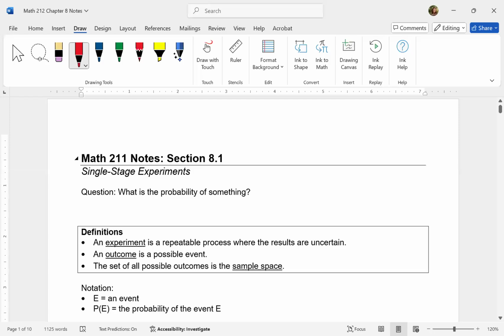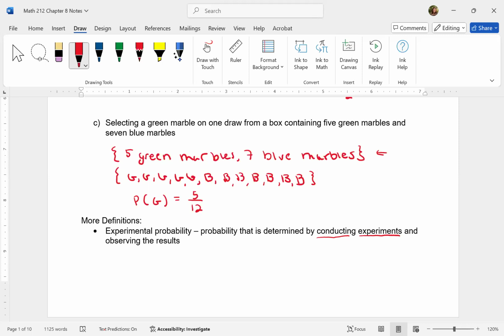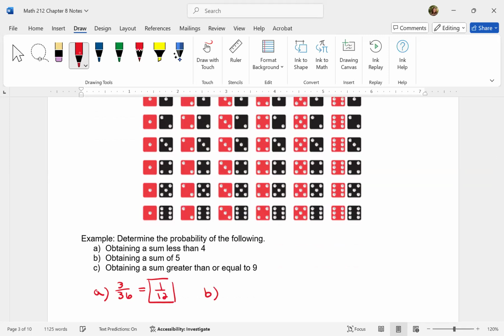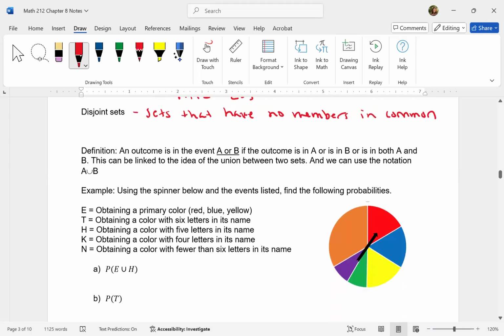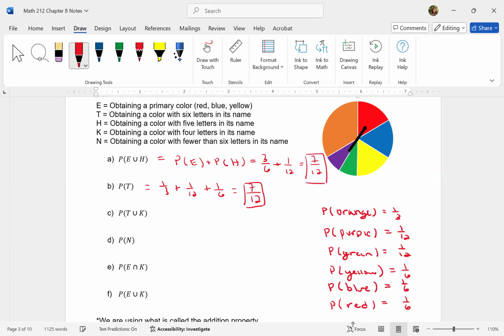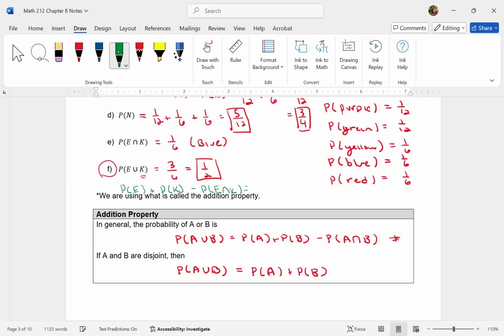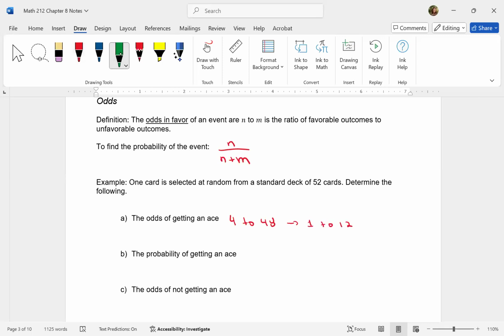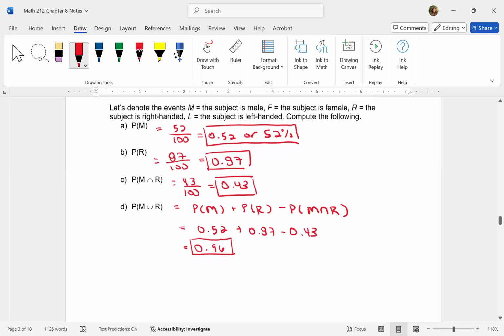Probability - Single-stage Experiments